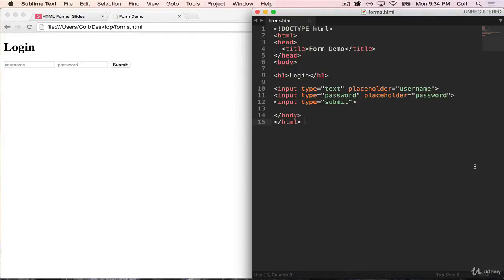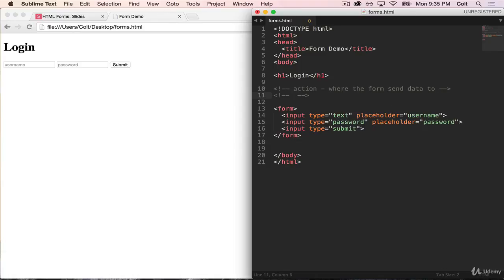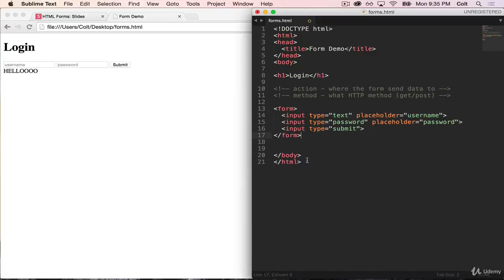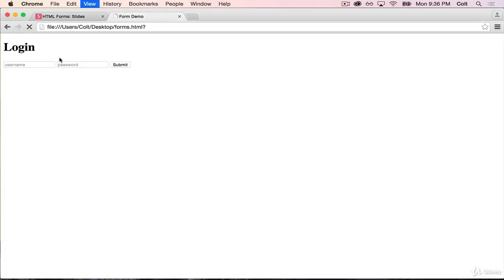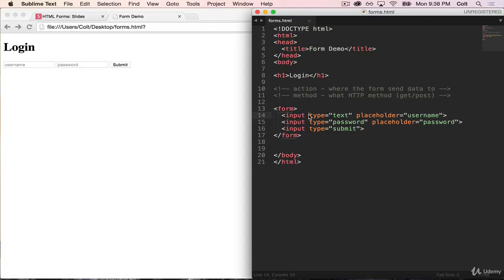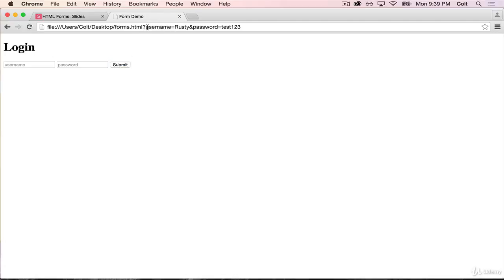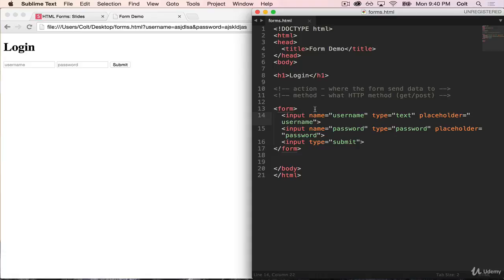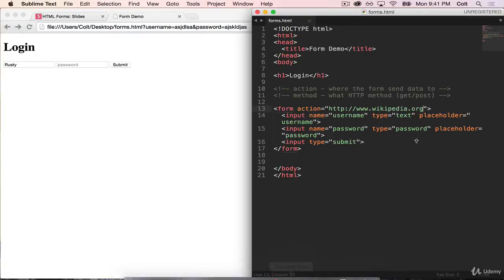7 The Form Tag